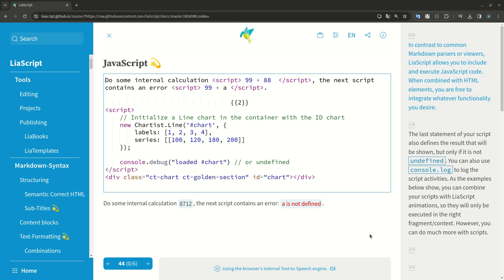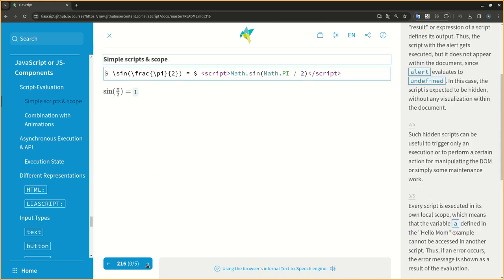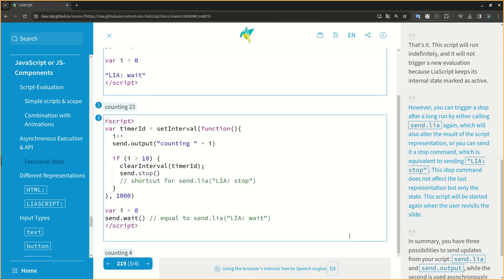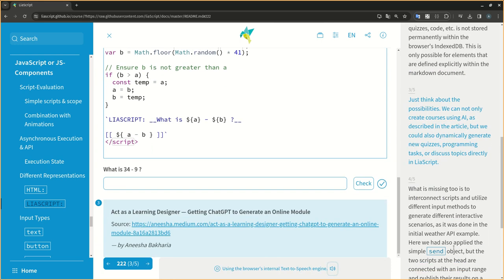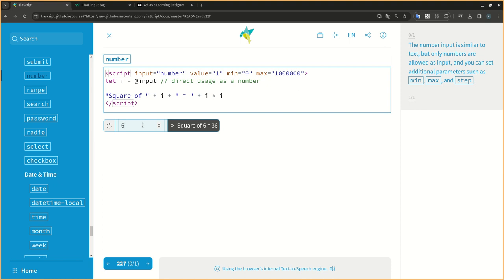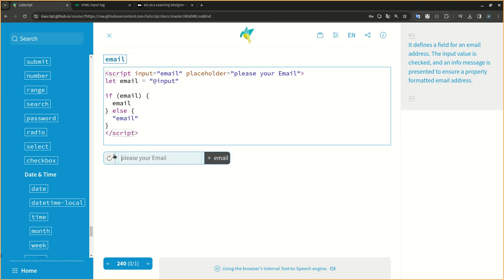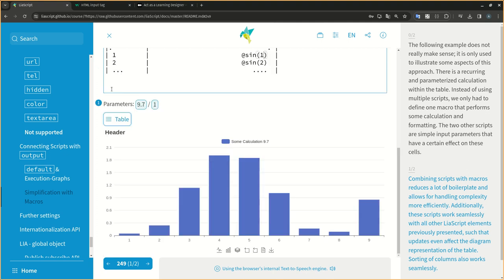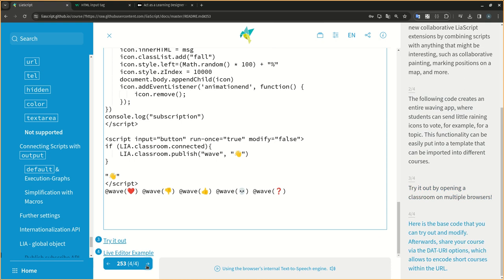LiaScript0.14: JavaScript or JS-Components (English) #17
JavaScript or the script-tag is a built-in feature of LiaScript, that we had interpreted slightly different. Basically you can do most of the stuff with LiaScript-scripts that you can do with the HTML-script tag, but you can also do more, by combining scripts with animations and HTML inputs, as well as with the Internationalization-API and by allowing scripts to have a body, which can be used to display the result of a calculation immediately or by returning HTML and LIASCRIPT.

Futhermore, scripts can be combined, such that a change in one script triggers a calculation in another one ...